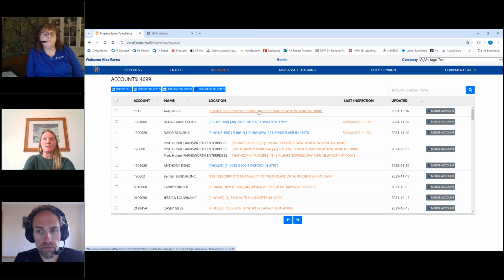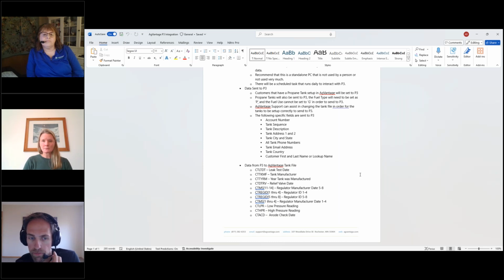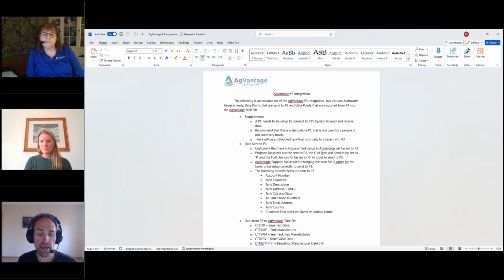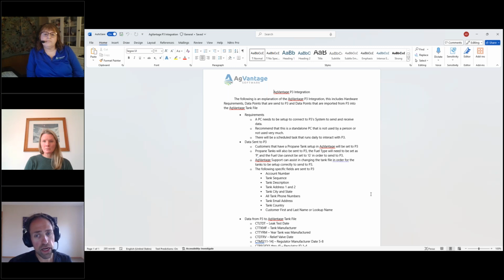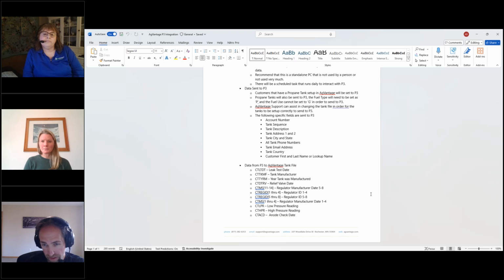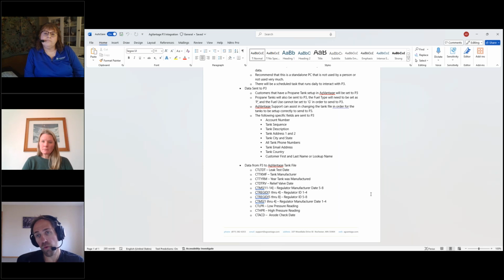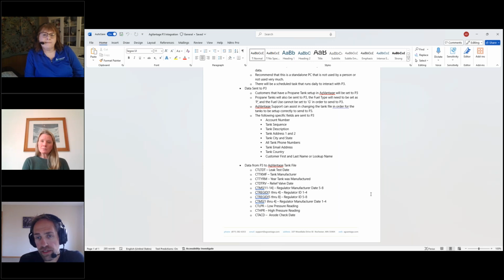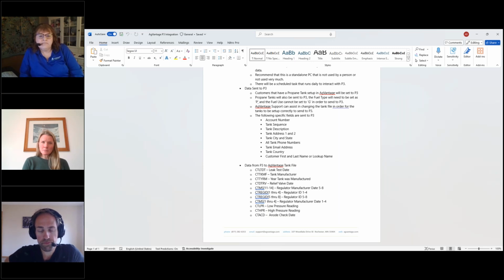Newest Features of P3’s Integration with AgVantage Software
Presented by Alex Burns, Vice President of P3 Propane Safety, and Tim Machutt, Vendor Relations Manager at AgVantage Software.
October 29, 2024 @ 1 p.m. EST

P3 Propane Safety and AgVantage are pleased to present their Phase 2 integration, where data points from various inspection types can pass from P3 to AgVantage and communicate information such as the date of a location’s most recent leak check. Phase 2 expands upon the initial integration, which sends customer account information from AgVantage to P3 during the initial data push, reducing data entry errors and helping to certify database accuracy.

Join us on this month’s webinar to learn more about how P3 Propane and AgVantage Software integrate to help save mutual customers time and money on propane safety and compliance. We look forward to seeing you there!